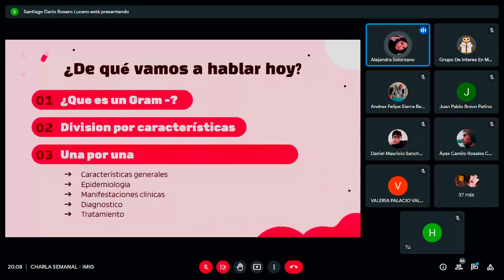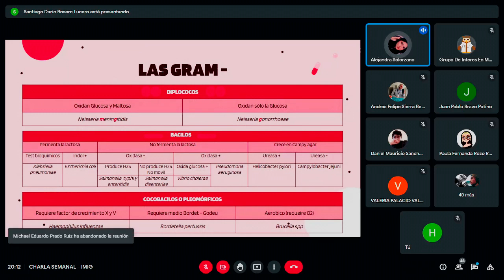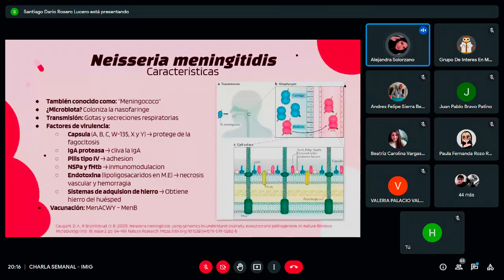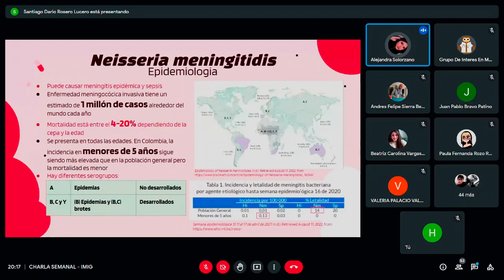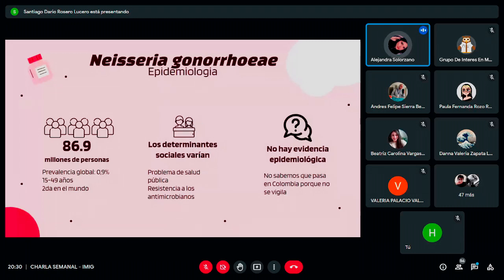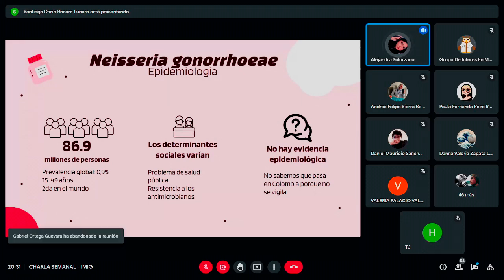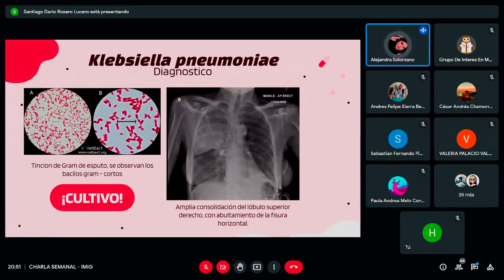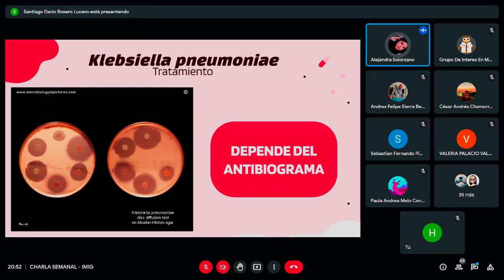Charla | Bacterias de Importancia Clínica II: GRAM -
Charla a cargo de Julián Velasco, Santiago Rosero y Alejandra Solorzano, estudiantes de Medicina de la Universidad Nacional de Colombia, quienes abordaron el tema "Bacterias de Importancia Clínica I: Gram +".

¡Síguenos!